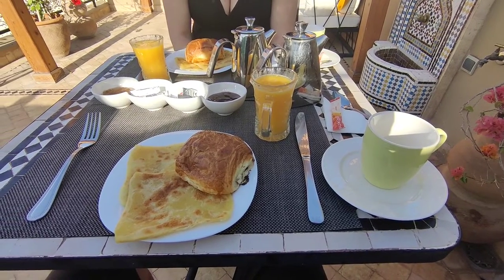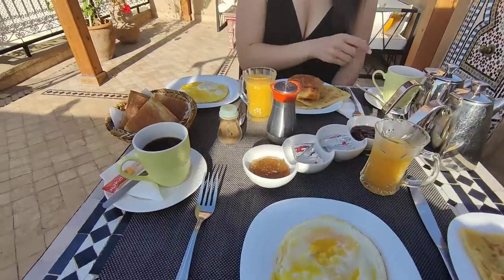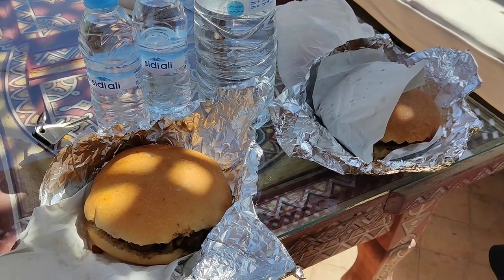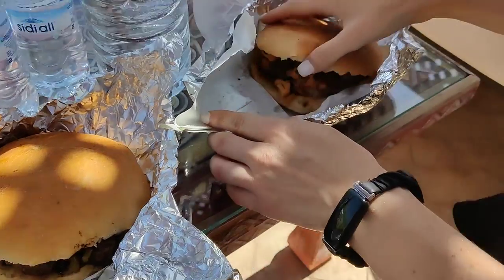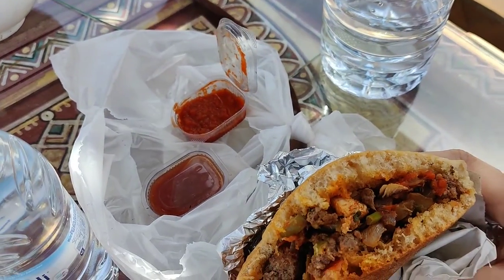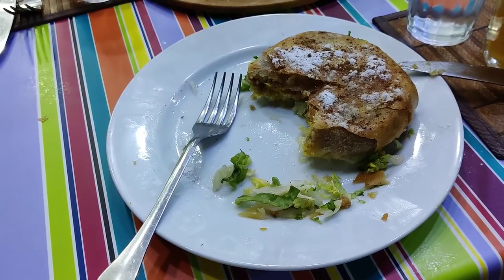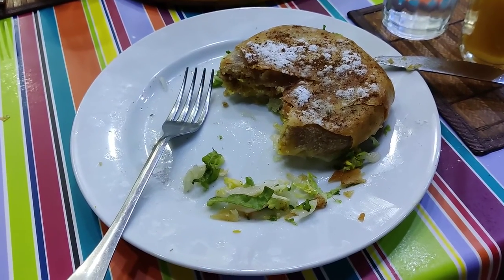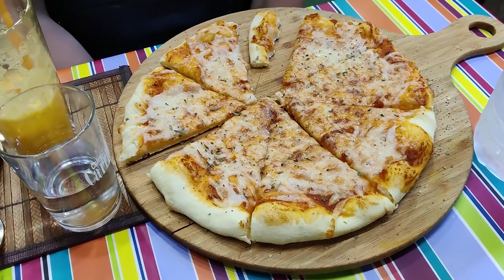Hammam = Spa Day!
Join us as we relax at the Hammam, a.k.a. a Moroccan spa!